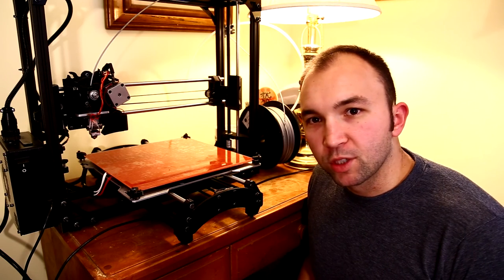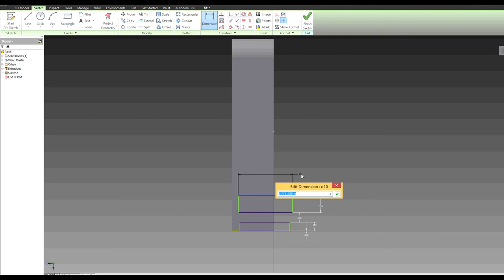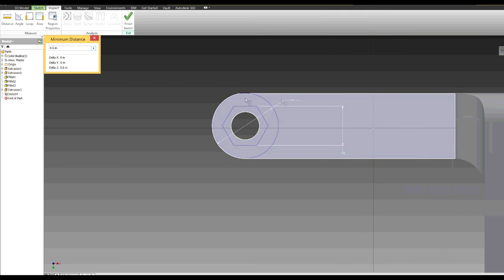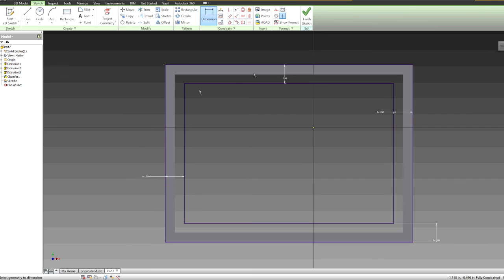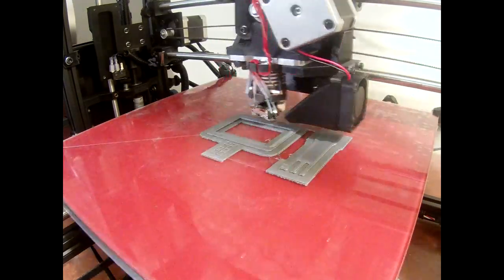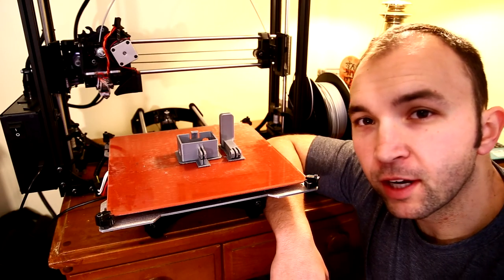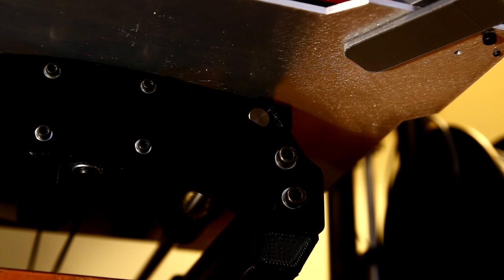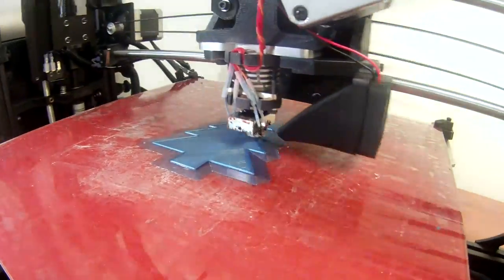GoPro mount for 3D Printer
Hey guys! Watch as I go through the steps of concept, design, and printing a GoPro mount for my 3D Printer. This includes taking all the necessary measurements, modeling them in CAD, slicing them for the 3D printer, printing and finally using it! I hope you like it!